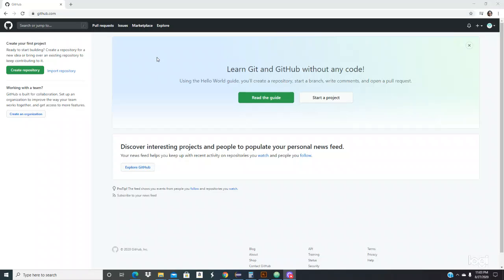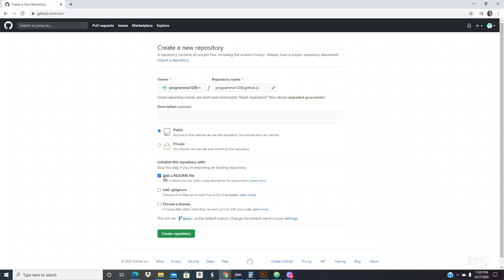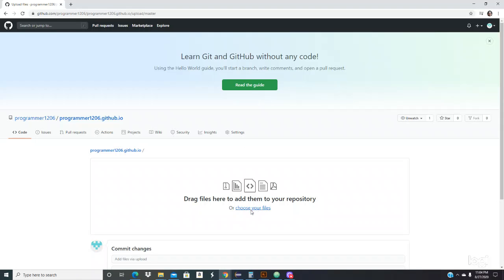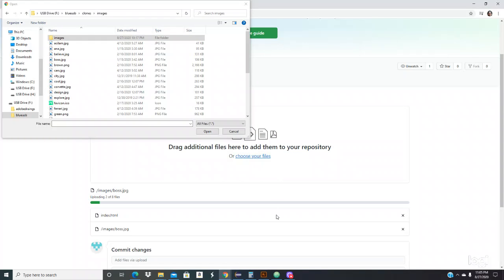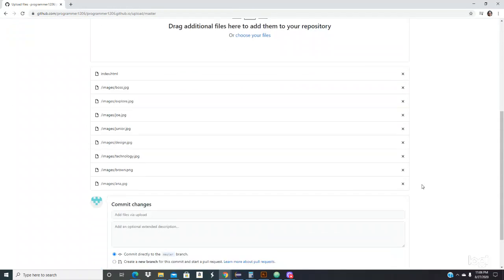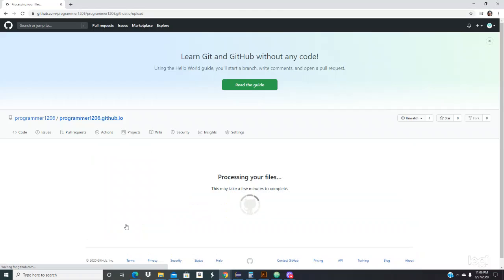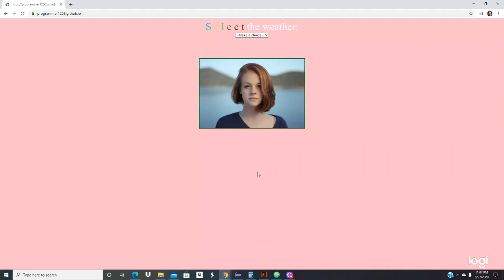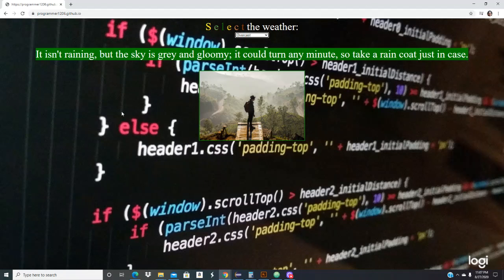how to post website in github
Hosting your website in github for free is a good deal.  Hopefully you guys like this video.